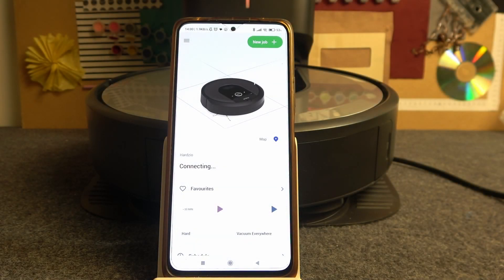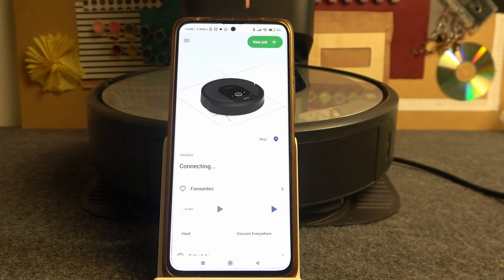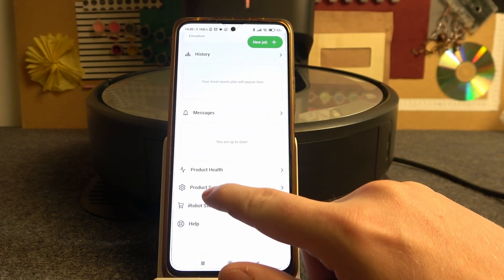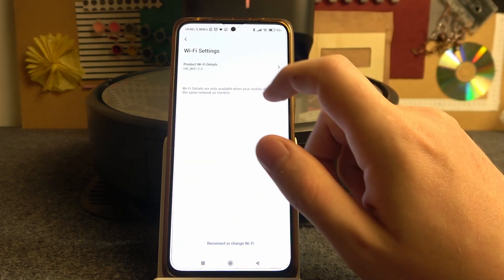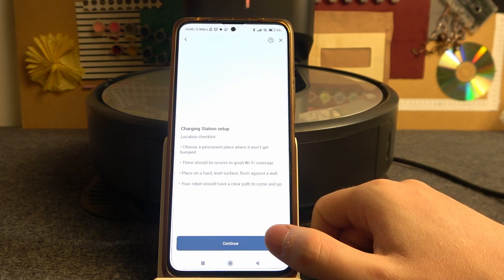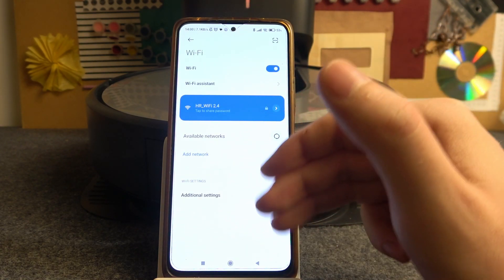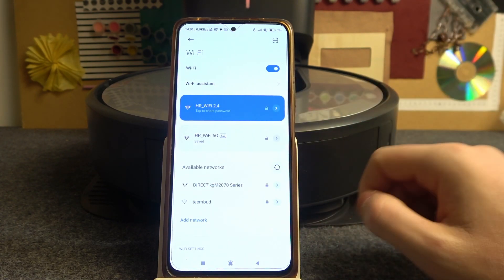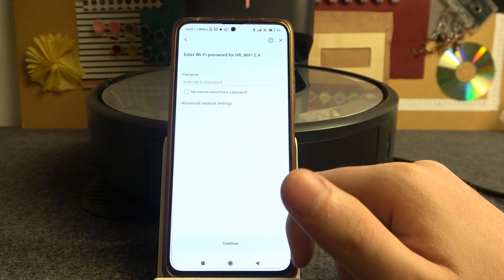How To Change WIFI Network For iRobot Roomba i7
In this instructional video, we will guide you through the process of changing the Wi-Fi network for your iRobot Roomba i7 robotic vacuum cleaner. Whether you have moved to a new home, changed your internet service provider, or simply need to connect your Roomba i7 to a different Wi-Fi network, this video has got you covered.

How to change Wi-Fi network for iRobot Roomba i7
Updating Wi-Fi settings on Roomba i7
Connecting Roomba i7 to a new Wi-Fi network
Changing Wi-Fi network on iRobot Home app
Step-by-step guide for changing Wi-Fi network on Roomba i7
Transitioning Roomba i7 to a different Wi-Fi network
Controlling Roomba i7 with a new Wi-Fi connection